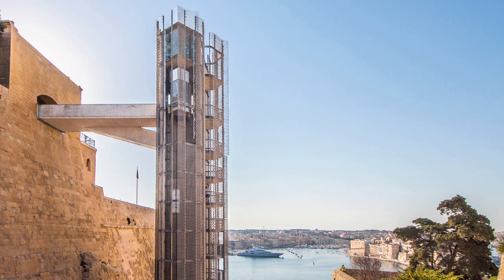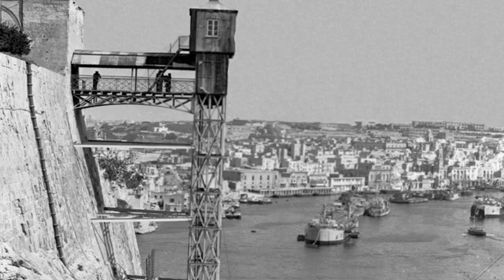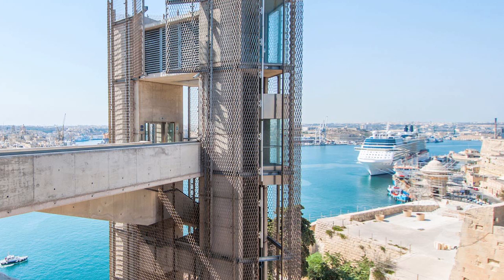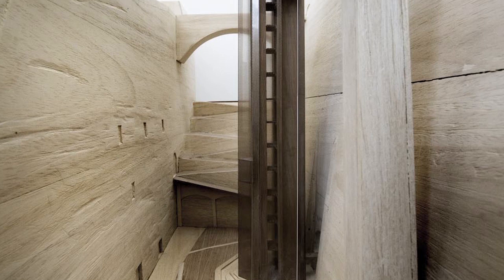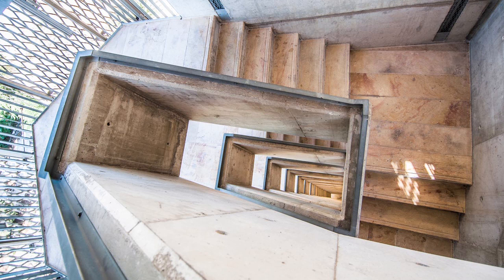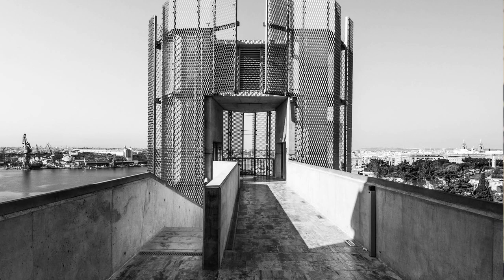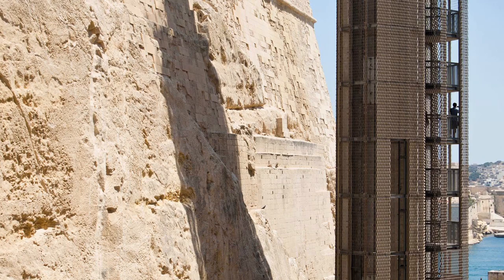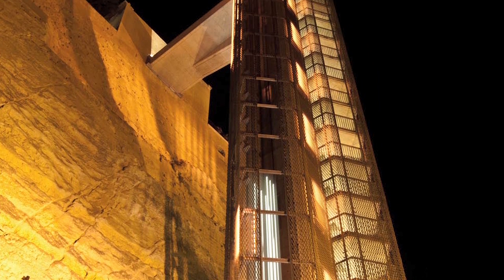Malta's 20-storey outdoor lift was designer to look "like an old building"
Konrad Buhagiar of Architecture Project explains how he built a 60 metre-high outdoor lift in historic Valletta, Malta, in our latest interview with category winners at Inside Festival 2013 in Singapore.

Barrakka Lift by local architecture studio Architecture Project, which won the Transport category at the festival, is a 20-storey elevator that takes people from Valletta's historic Grand Harbour to the top of the Maltese capital's sixteenth-century fortified walls.

A lift was originally built on the site in 1905, but was dismantled in the 1980s. "After the Second World War and the advent of air travel, the gateway into the island stopped being the sea," Buhagiar explains. "So the lift was practically obsolete."